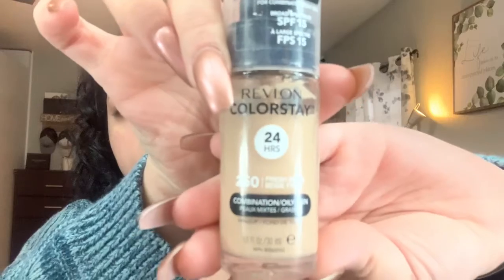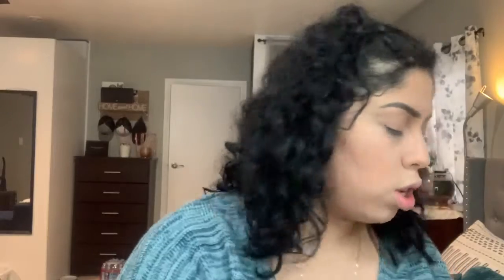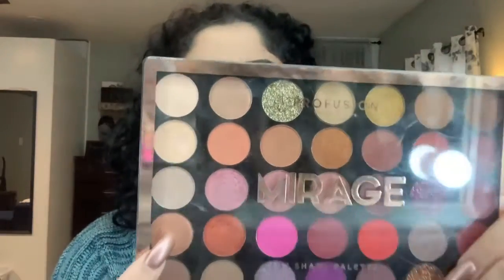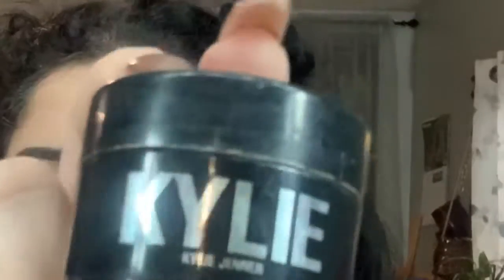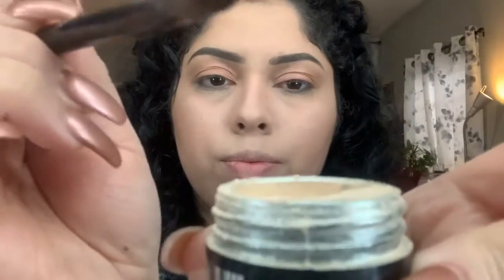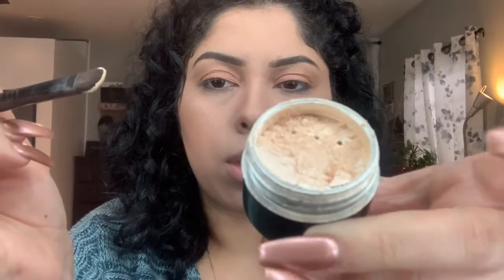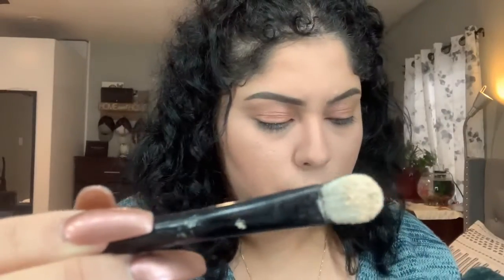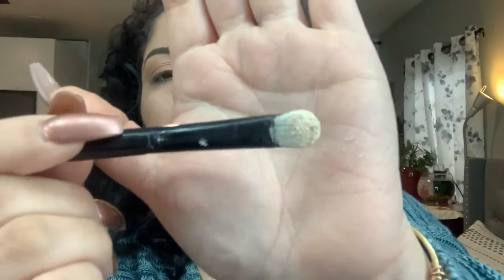Quick, Easy and Cute Eyeshadow Look